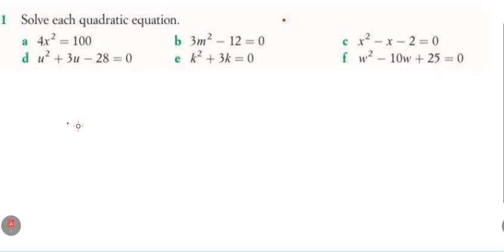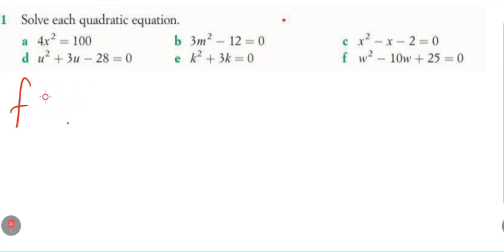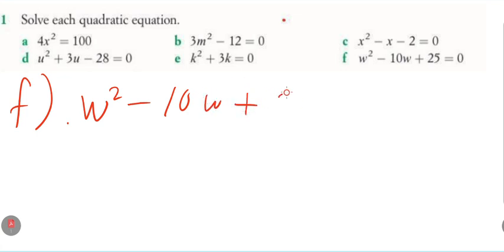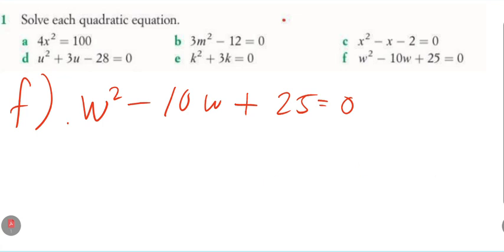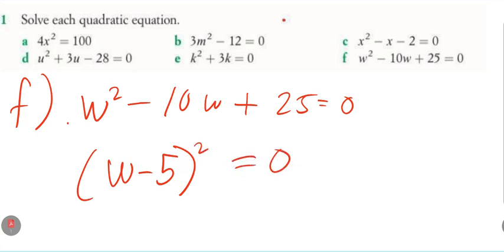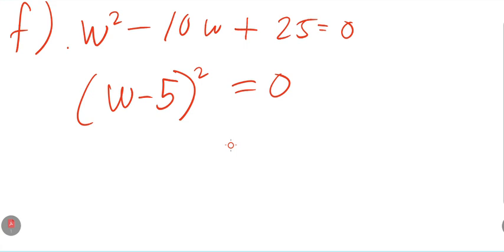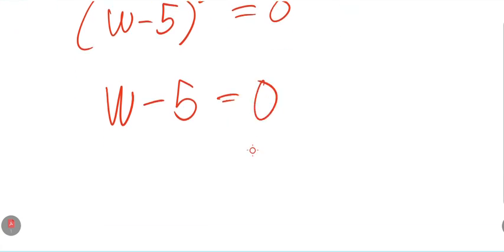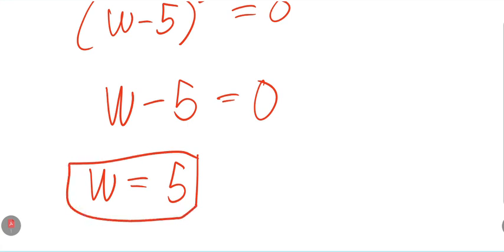How to Solve w^2 - 10w + 25 = 0 by Factoring (Quadratic Equations)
Struggling to solve perfect square trinomials by factoring? In this step-by-step math tutorial, we look closely at Part (f) from our algebraic equations worksheet, breaking down how to solve w^2 - 10w + 25 = 0 cleanly and easily!

We walk through the complete factoring process for this special case quadratic. You will learn how to identify that this expression is a perfect square trinomial, find two numbers that multiply to your constant term (+25) and simultaneously add up to your middle coefficient (-10), and set up your identical binomial factors. From there, we apply the Zero Product Property to find the single unique solution (or repeated root) for the variable w while sharing tips on how to handle matching negative signs.

📌 THE TRINOMIAL WE FACTOR 📌

Solve the quadratic equation:
w^2 - 10w + 25 = 0

Whether you are prepping for a high school Algebra 1 or Algebra 2 quiz, studying for a college algebra midterm, or just trying to wrap up your homework assignment, this quick walkthrough makes factoring perfect square quadratics completely straightforward.

If this step-by-step math guide helped you factor the equation and find the value of w, please leave a LIKE, drop a comment with any questions, and SUBSCRIBE for more easy-to-follow math tutorials! 🎯

⏰ TIMESTAMPS:
0:00 - Introduction to Part (f): w^2 - 10w + 25 = 0
0:35 - Recognizing a Perfect Square Trinomial
1:45 - Finding the Factors: The Product and Sum Strategy
2:50 - Writing the Identical Binomial Brackets (w - 5)^2
3:40 - Solving for the Repeated Root (Double Root)
4:30 - Outro & Channel Subscribe!